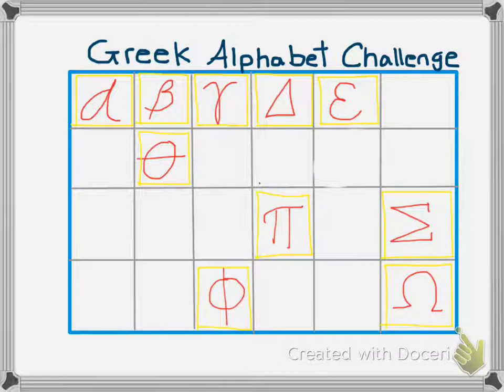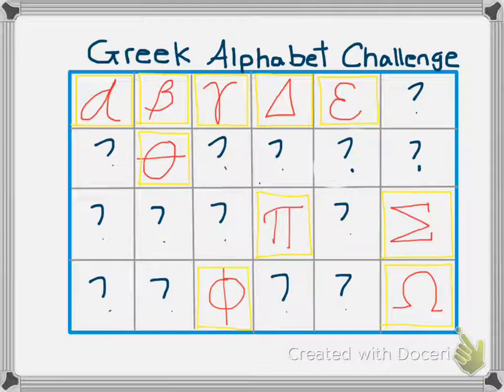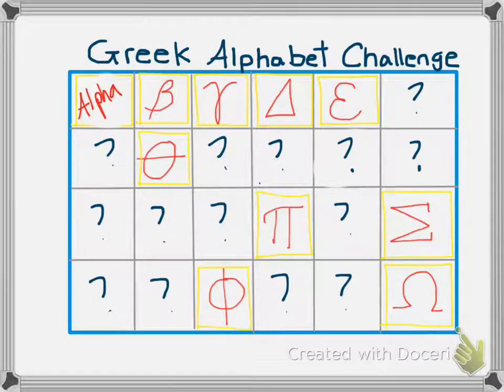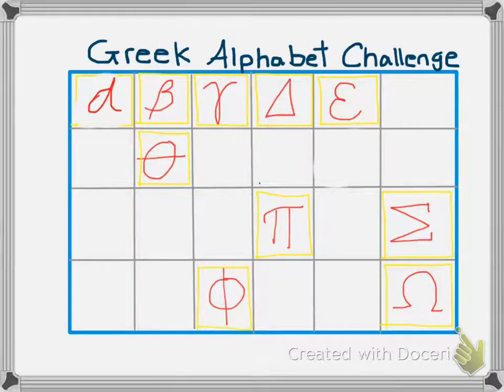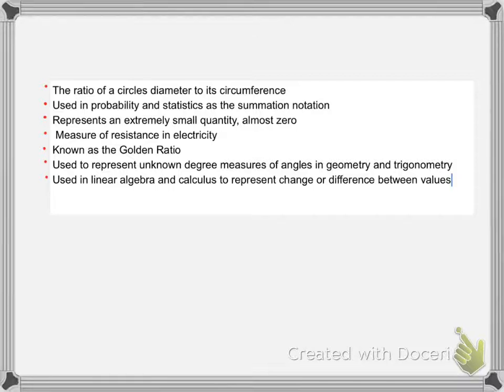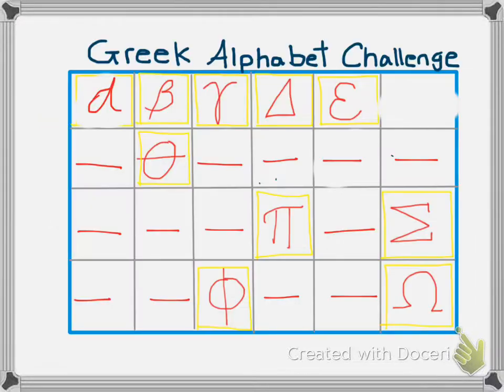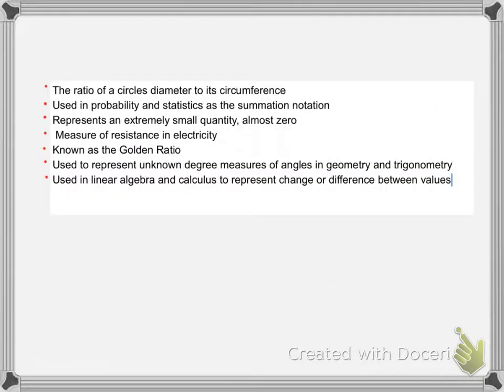Greek Alphabet Challenge